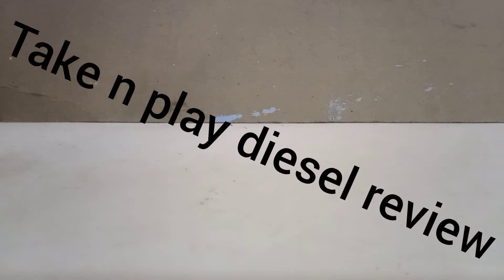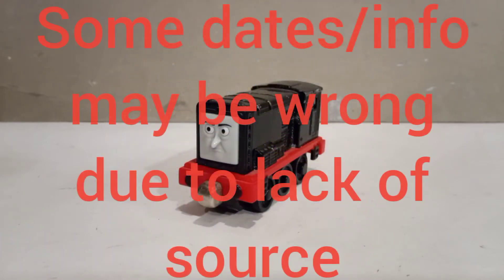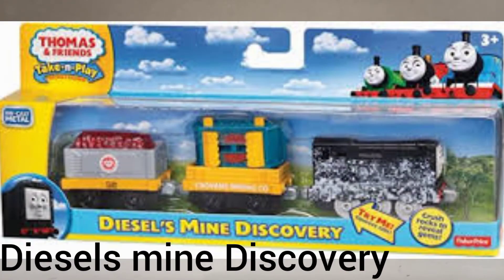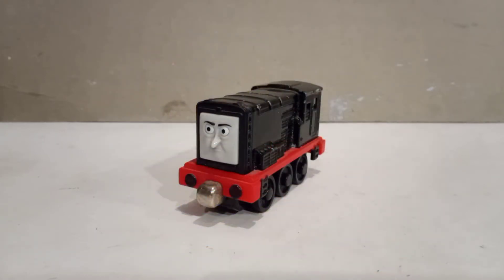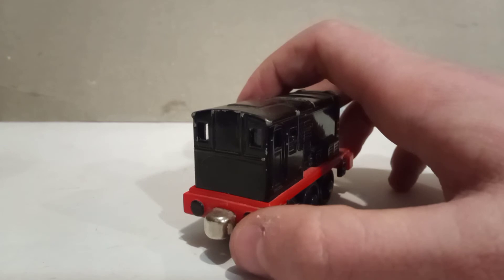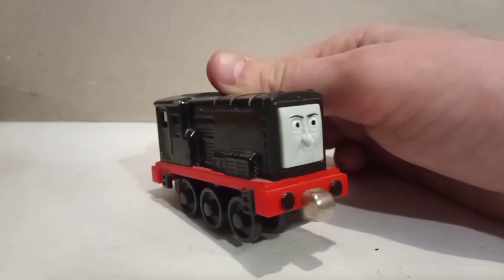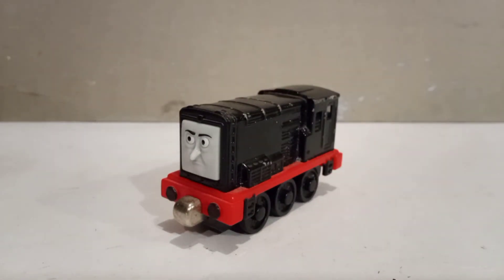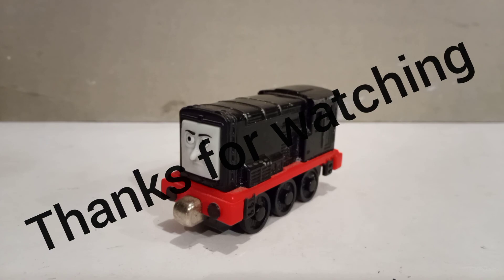take n play diesel review